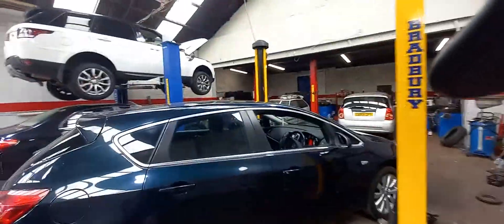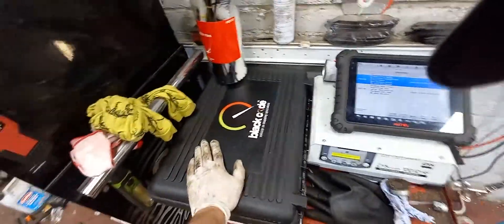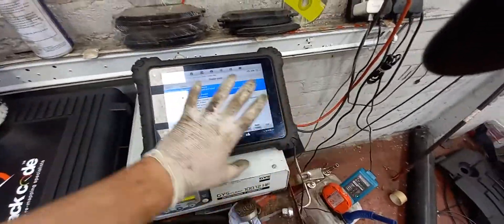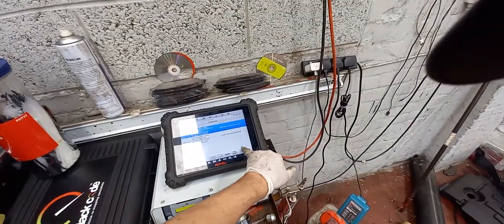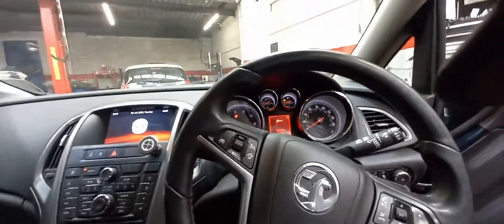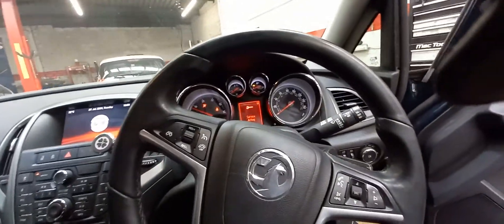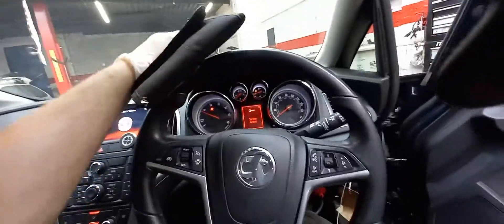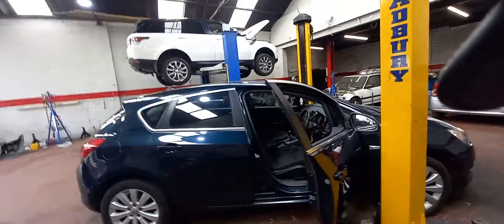STAGE 1 REMAPPING VAUXHAL ASTRA DPF FIX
problem solved we have found the right solution for this glorious piece of machinery and permanently fixed the dpf